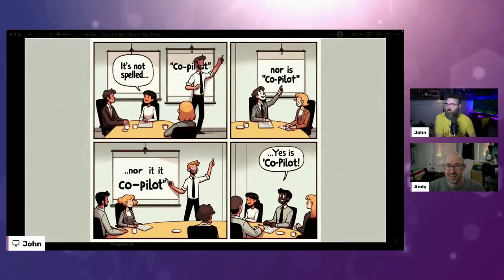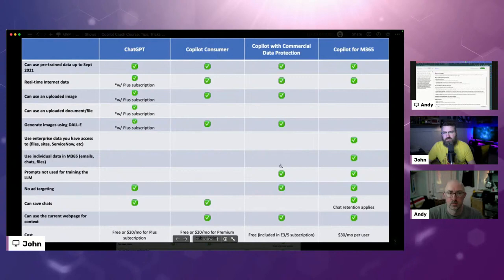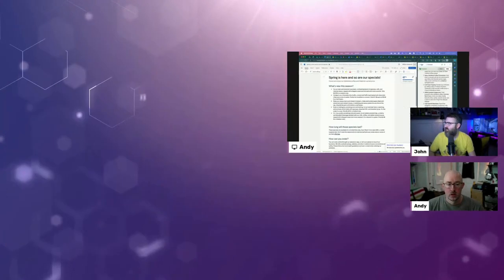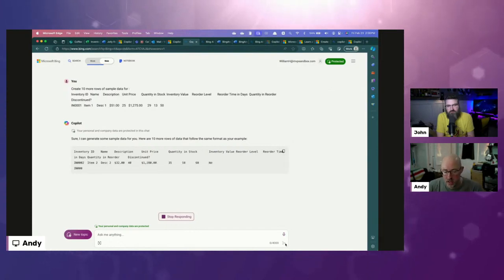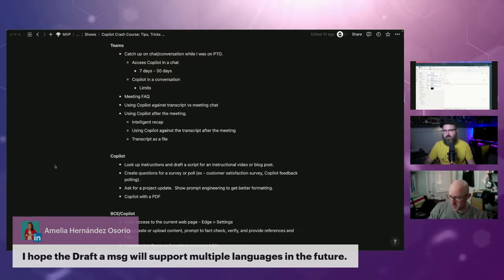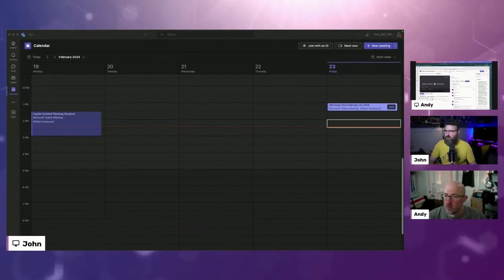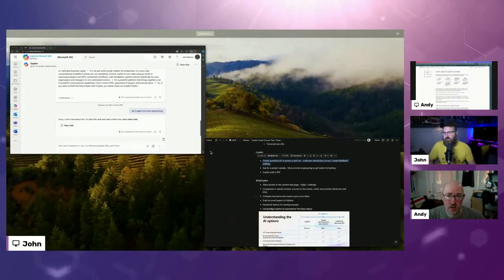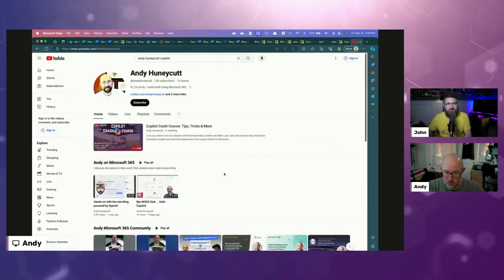Copilot Crash Course: Tips, Tricks & More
Join John and Andy as they share their invaluable insights and personal experiences from using Copilot for Microsoft 365 over the last 6 months. Whether you're a seasoned professional or just starting out, this video is packed with quick-fire tips, tricks, and best practices to help you maximize your productivity and creativity with Copilot. From navigating through the advanced features to practical advice on making the most out of this powerful tool, our experts cover it all. Don't miss out on this opportunity to enhance your Copilot skills and transform your workflow.